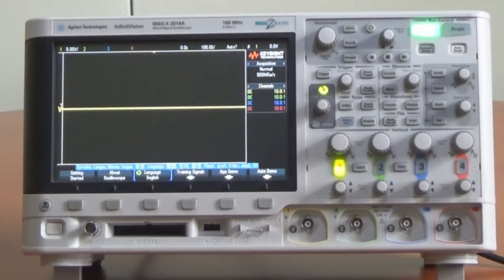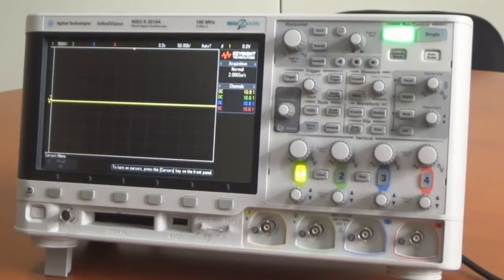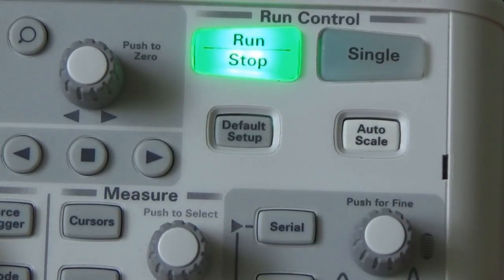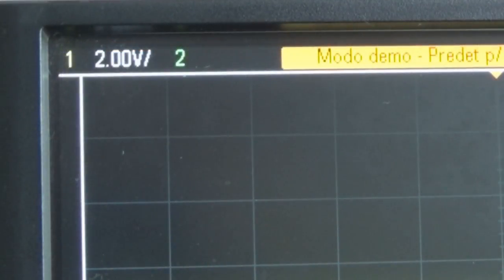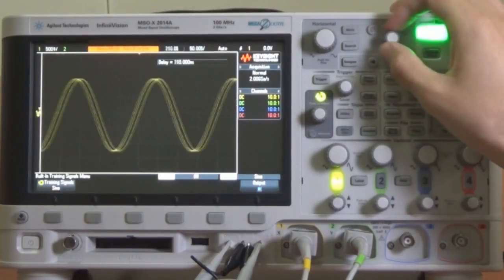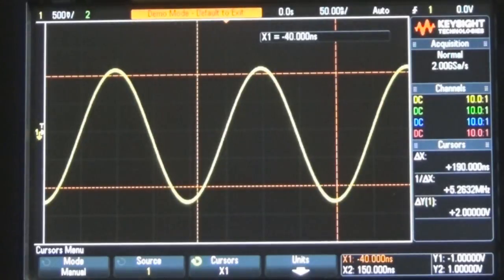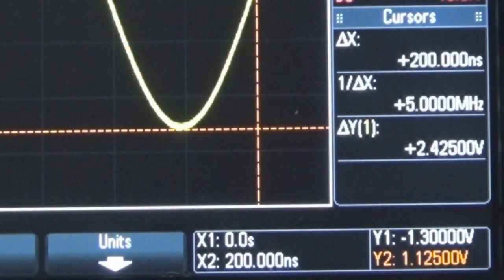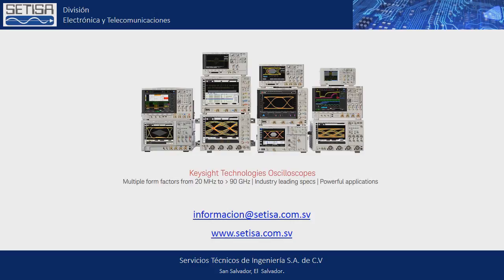Osciloscopio Lab No 1 Medicion de ondas sinusoidales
Osciloscopio Lab No 1   Medicion de ondas sinusoidales con el equipo de la marca Keysight Technologies

En este primer laboratorio aprenderá a utilizar los controles de escala horizontal y vertical del osciloscopio con el fin de configurar correctamente el osciloscopio para visualizar una onda sinusoidal repetitiva. Además, aprenderá cómo hacer mediciones simples de tiempo y voltaje en esta señal.

Si quieres aprender mas de este equipo y sobre muchos mas.